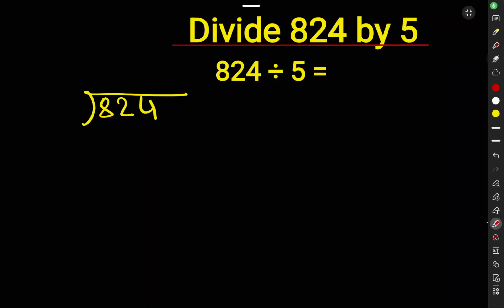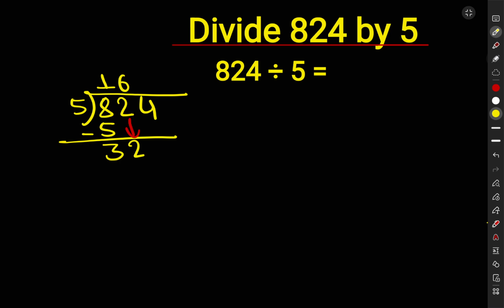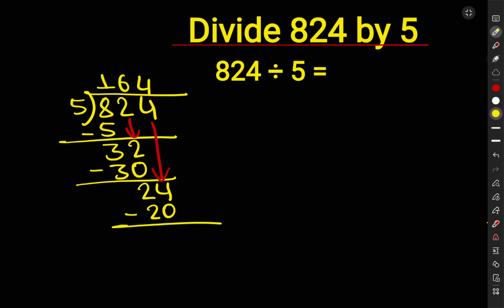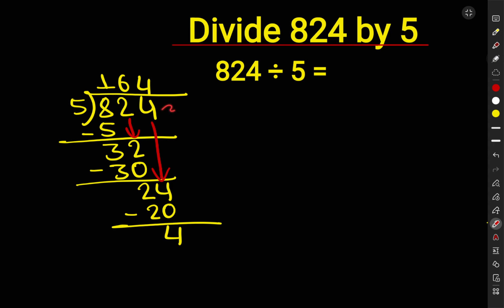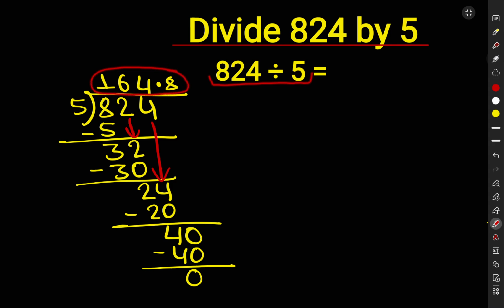824÷5 Divide 824 by 5 (Long division Method)